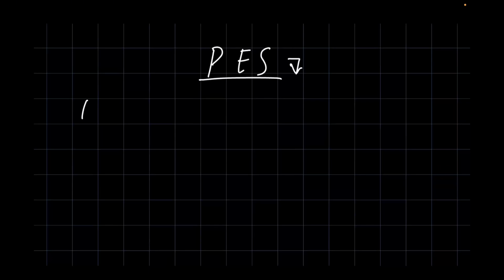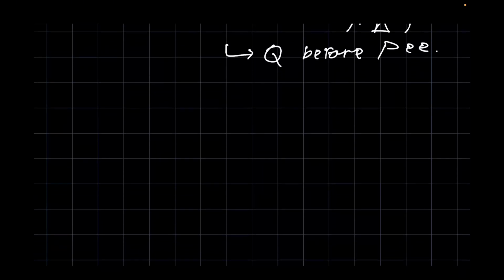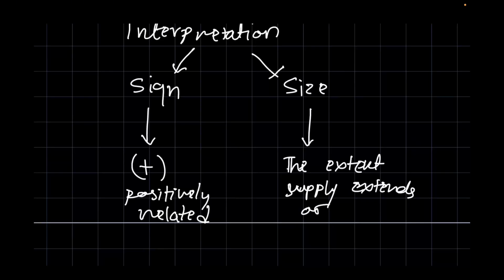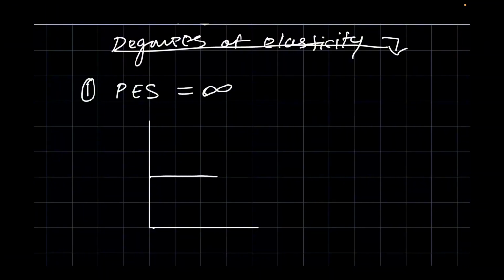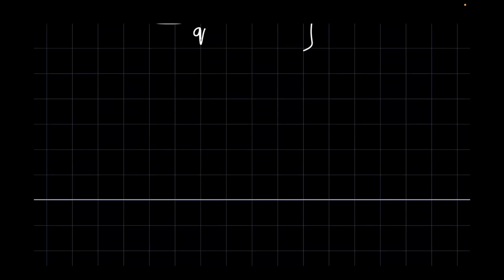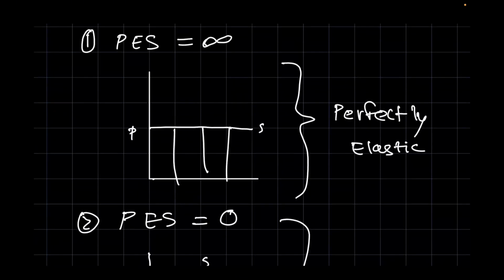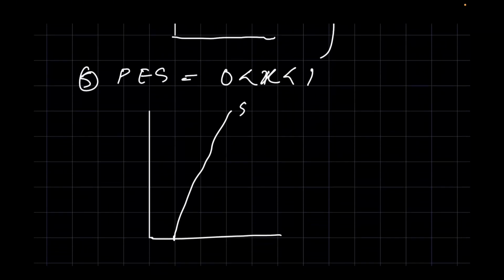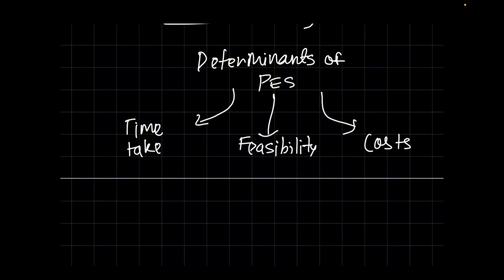Price Elasticity of Supply Explained (PES) | GCSE Economics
📌 In this video:
We explore the concept of price elasticity of supply.